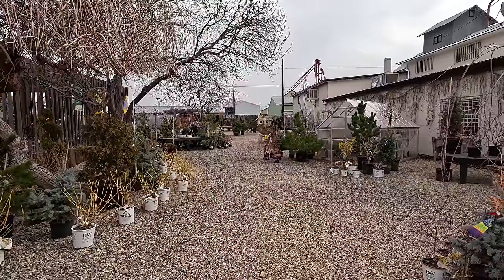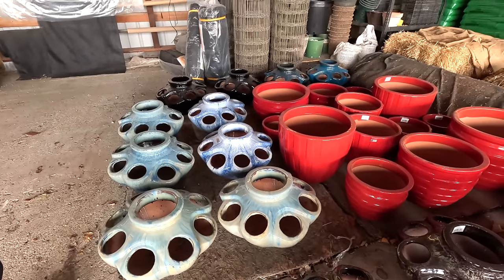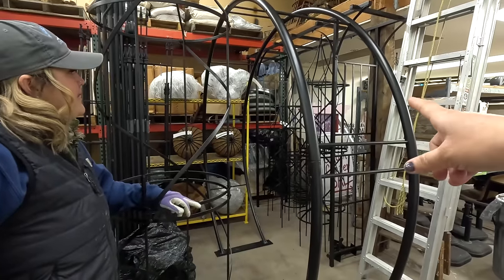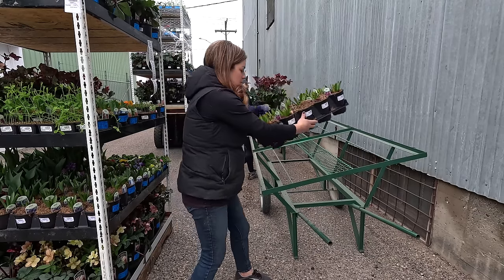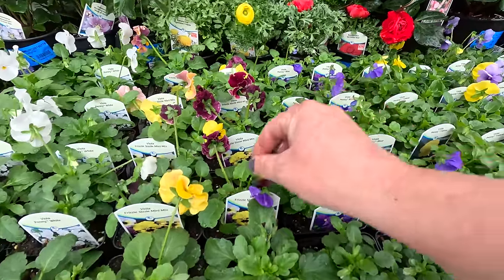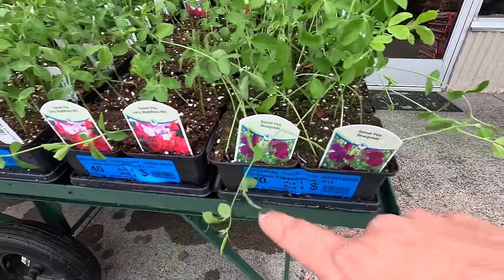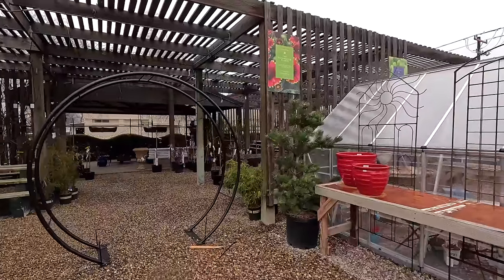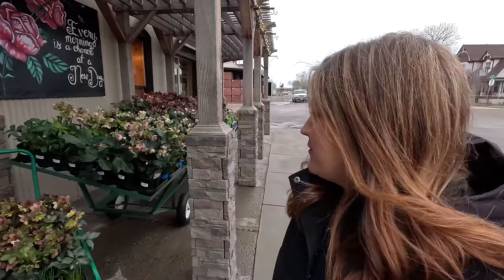First Load of Spring Color at the Garden Center + Helping Display New Pottery! 🌸🙌🌿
🌿MAILING ADDRESS🌿
Garden Answer
580 S Oregon St